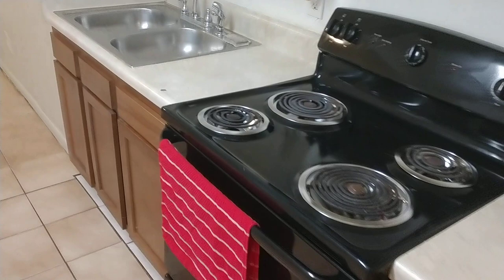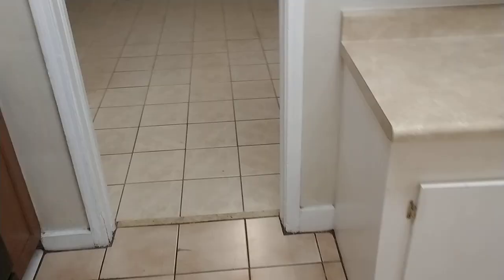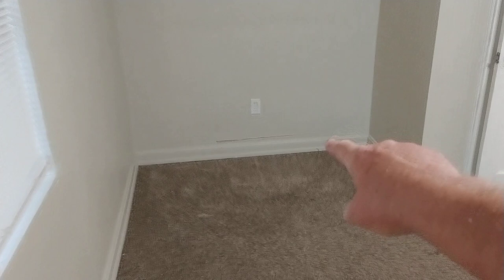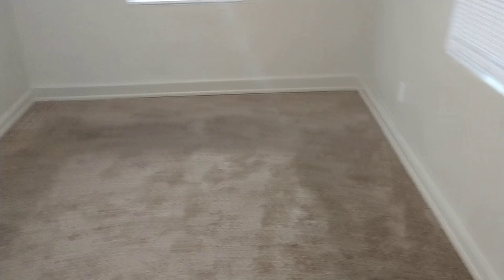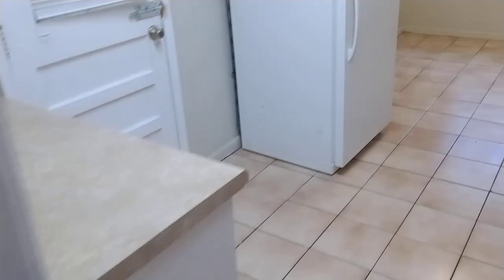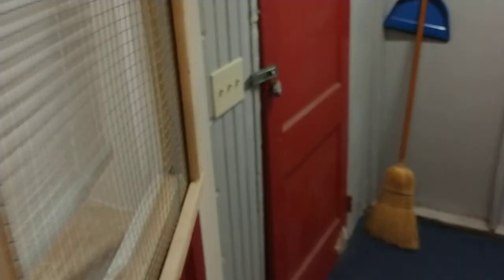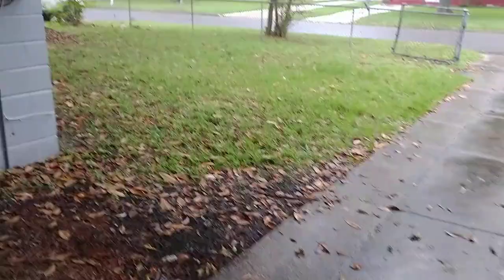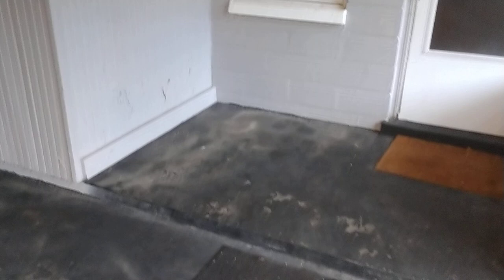2928 Wickwire Video | Paxon Home for Rent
This two bedroom, one bath home located in the Paxon area (near 12th St and Melson) of Jacksonville in the 32254 zip code.  It is freshly painted inside and out with new carpet in the bedrooms and ceramic tile throughout.  New blinds.  Ceiling fans in all the rooms.  Carport with screened patio area.  Washer and dryer connections.  Large fenced backyard.  Close to major bus lines.   Sorry, no pets.

IF YOU LIKE WHAT YOU SEE AND WOULD LIKE TO SET A TIME TO SEE THIS HOME IN PERSON, CLICK THIS LINK AND ANSWER OUR GET-ACQUAINTED QUESTIONNAIRE.

Here are the General Qualifications to rent this home:
- Your GROSS monthly household pay/income needs to be $2,850 or more per month. You must provide past 30 days of pay stubs to confirm your income.
- $30 application fee per adult- Good references from prior landlords
- No evictions past 3 years, Add'l deposit required with any eviction within 5 years - approval not guaranteed.